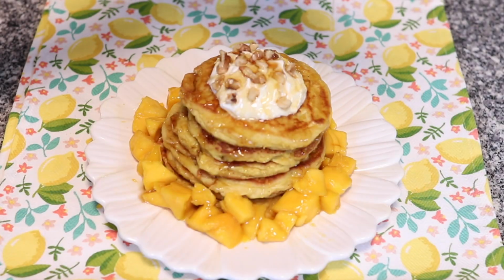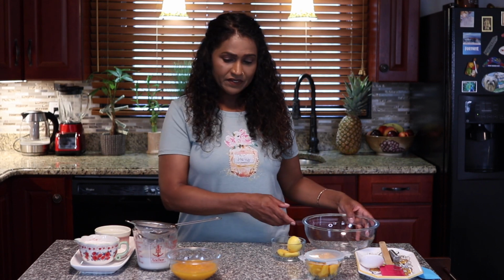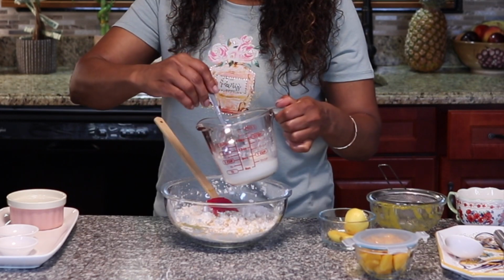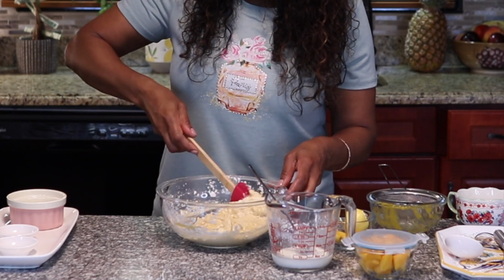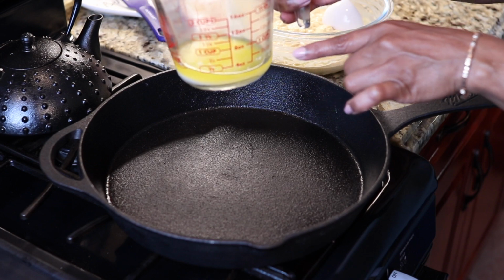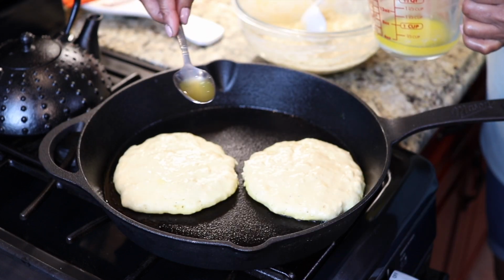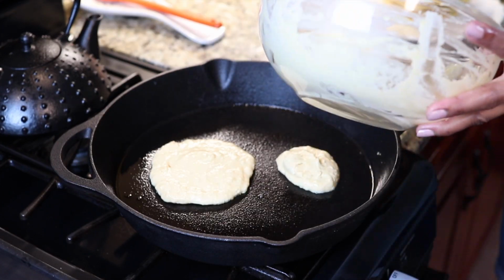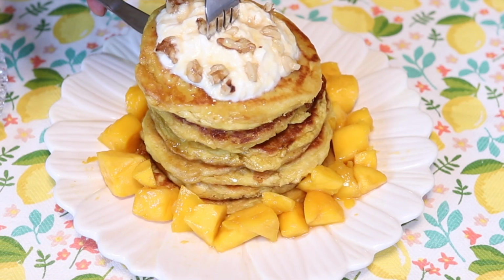Yummy Mango Pancakes|Eggless Pancakes|Easy to Make|Guyanese Cooking :)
This is a fruity, delicious breakfast treat you and your family or guests will love. It's a great way to start your day!

Recipe: (makes 6 medium size pancakes)
1 1/2 cups all purpose flour
1 cup mango puree
2 tsp baking powder
1/4 tsp baking soda
pinch of salt
1/2 lemon juice for making butter milk
1/4 cup of buttermilk
4 tbsp of melted butter (put in microwave for 30 seconds-use top layer of liquid)
2 tbsp greek yogurt
2 tbsp raw honey
some chopped walnut for garnish